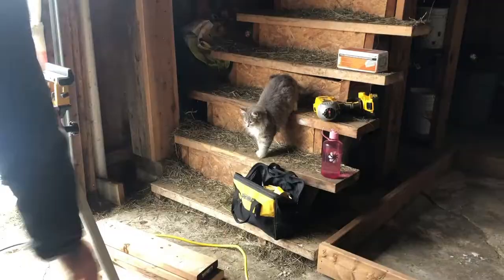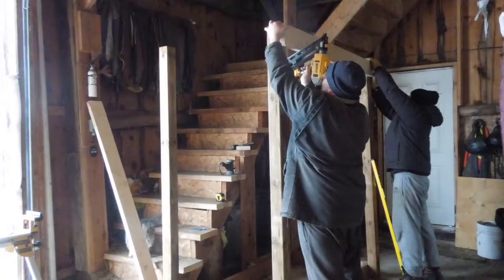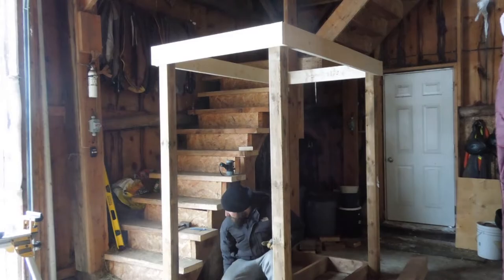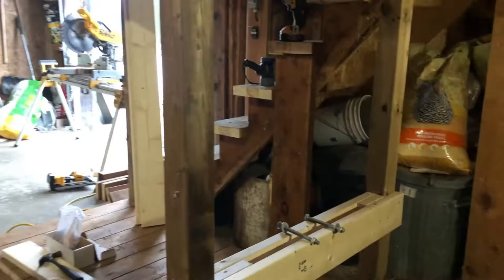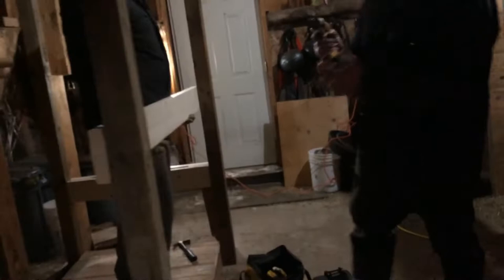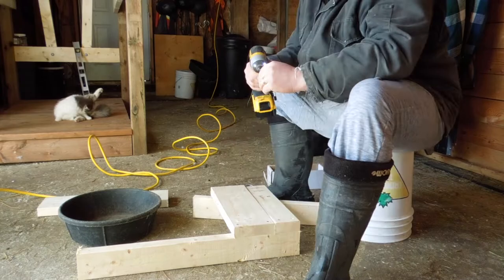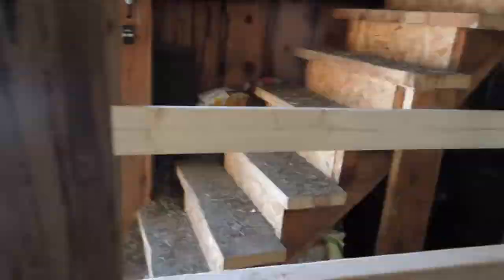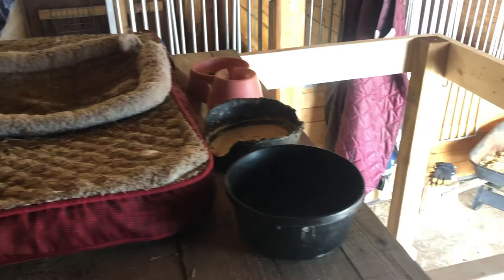How to build a cow milking stanchion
We bought a milk cow and needed a place to milk her.  We built this stanchion for her and it works wonderful.
Here is the blog we used to loosely base our building

Here is our lumber list:
One rubber mat to fit the inside of your stall
2x4x8 untreated - 4 These were used as the head gate and to build the feed box at the front.
4x4x8 treated - 4 These are the side posts.  We cut ours down to 7 feet
2x6x8 treated - 12 These are what builds the floor foundation (scraps to help level it out as well) and the floor itself.
2x6x8 untreated - These are what secure the top part altogether (and build the cat area), they are also the side rails and the pieces that hold the headgate in place.  Some of the scraps also build the feed box.
We also used a couple pieces of scrap plywood where the headgate is so it can have enough room to swing.
2 rings to put on the head gate to lock it in place as well as a chain and a clip.
Two galvanized bolts 6" long and two matching washers and nuts.
You will need to either nail or screw this all together, we used a combination of the two.

Composed and played by A. Connerty